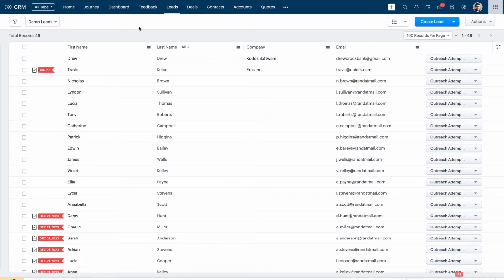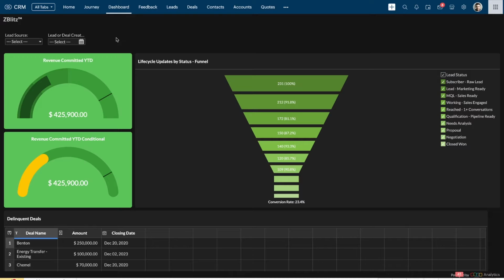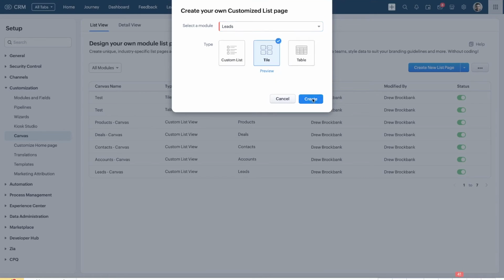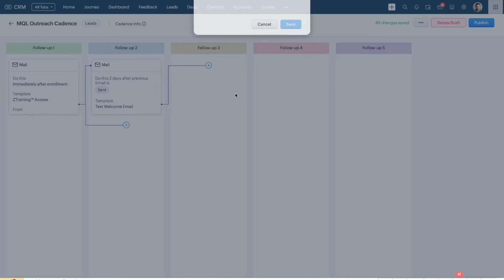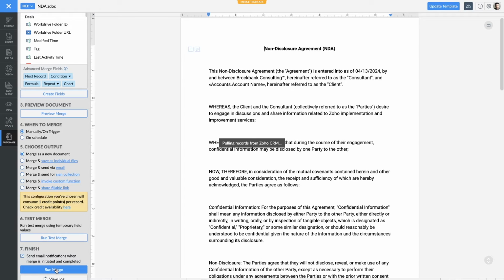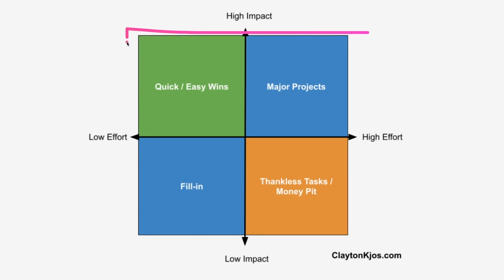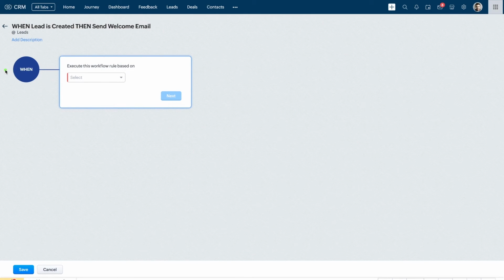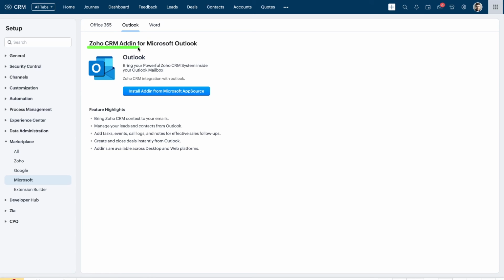7 MUST Use Zoho CRM Features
Get ZTraining™ (free forever, unlimited access, lifetime access)

0:00 Intro
00:20 Kanban
05:11 Webtabs
09:19 Canvas
14:04 Cadences
21:57 Mail Merge
27:09 Workflow Builder
39:40 Integrations